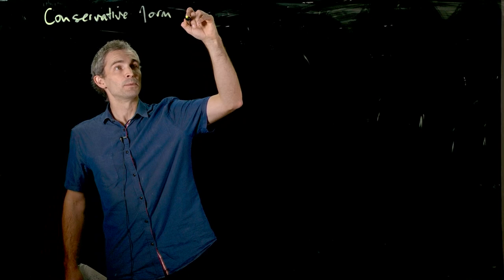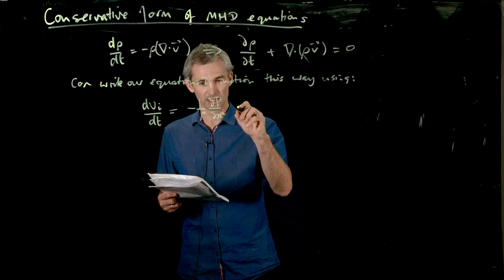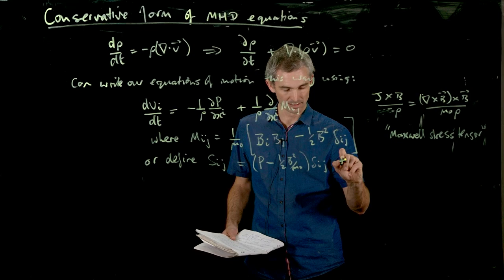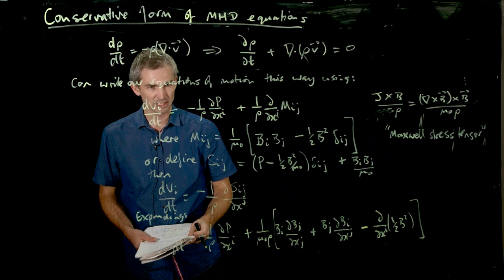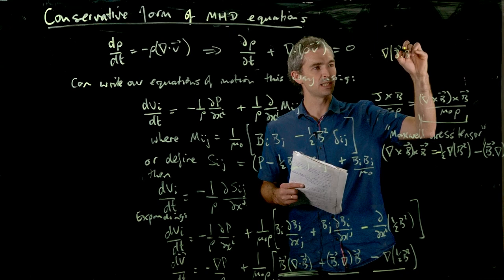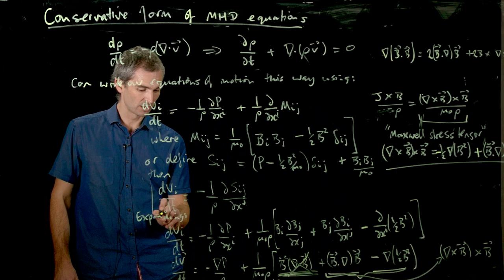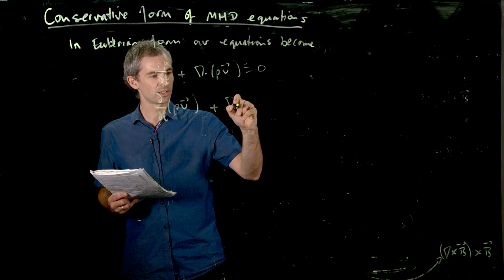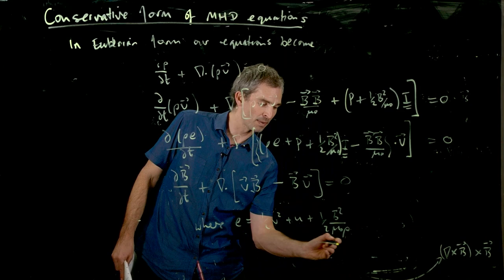Computational astrophysics - L12b - Writing MHD equations in conservative form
We show how to write the equations of magnetohydrodynamics in Eulerian conservative form, i.e. as partial time derivative plus divergence of flux equal to zero.